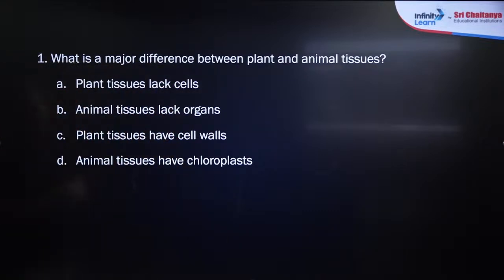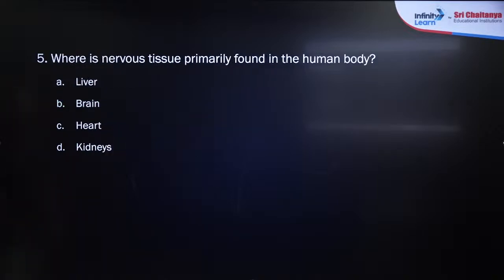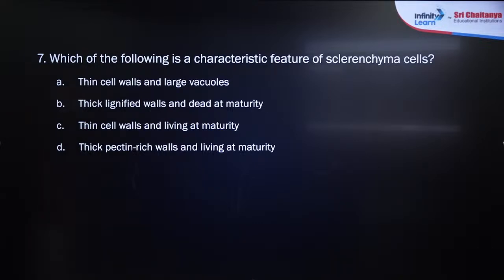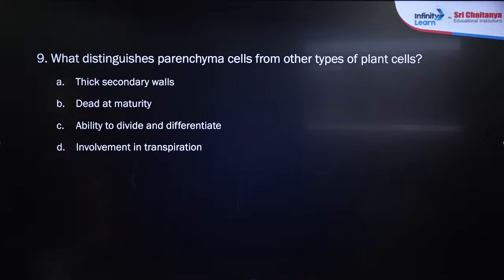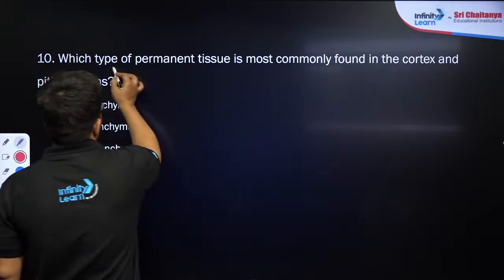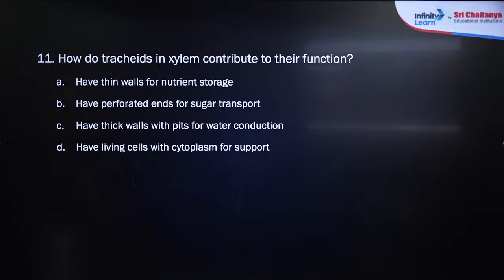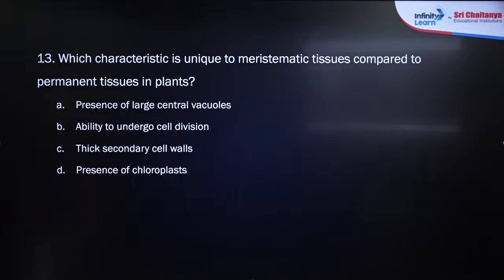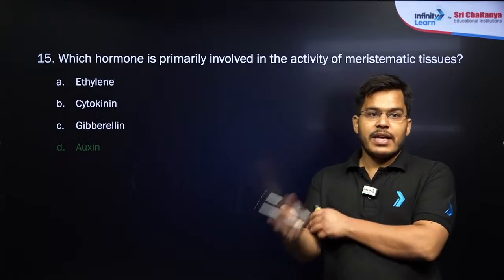Animal Tissue Menti Quiz | Class 9 Biology | Class 9th Preparation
Join us for a fun and interactive Menti quiz on Animal Tissues! This engaging session is perfect for Class 9 students preparing for their biology exams. Test your knowledge, compete with friends, and solidify your understanding of key concepts.

Animal cells are put together to form animal tissue. These tissues vary in their structure, function, and origin. Animal tissues are divided into epithelial, connective, muscular, and nerve tissues. Let’s take a look at each type of animal tissue in detail.

There are four types of animal tissue: epithelial tissue, connective tissue, muscle tissue, and nerve tissue.

➜Epithelial tissue is thin and covers the outside of the body, the inside of the body, and lines organs. It is responsible for protecting the body and absorbing nutrients.
➜Connective tissue is a type of tissue that supports and connects other tissues in the body. It is made up of cells called fibroblasts, which produce a protein called collagen.
➜Muscle tissue is responsible for movement. It is made up of cells called muscle fibers, which are able to contract and move the body.
➜Nerve tissue is responsible for transmitting signals throughout the body. It is made up of cells called neurons, which send and receive messages.

*FAQs*
►What are the 4 types of animal tissues and their functions?
►What are the different types of tissue in Class 9?
►What are two functions of animal tissue?
►What are the characteristics of animal tissues?